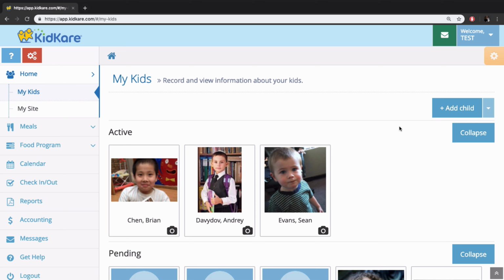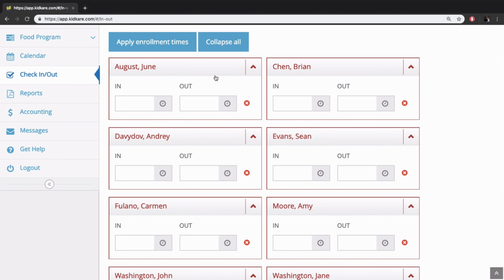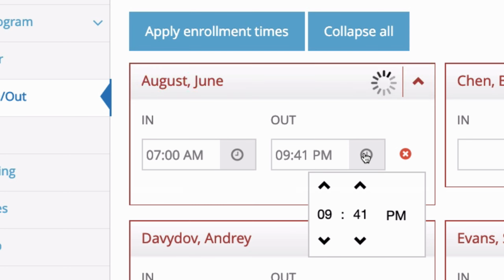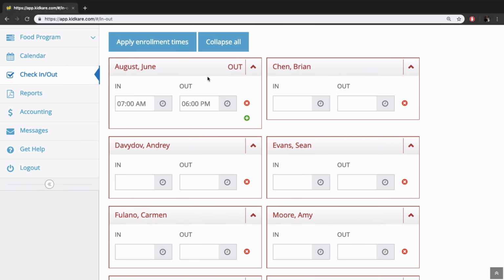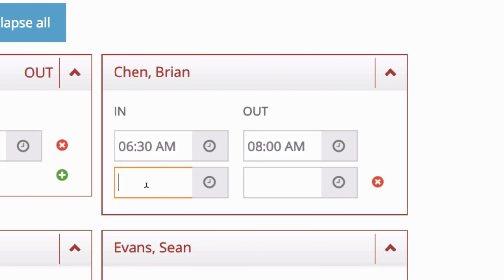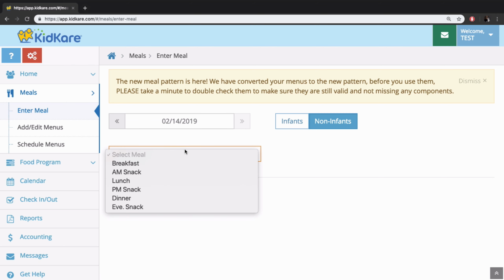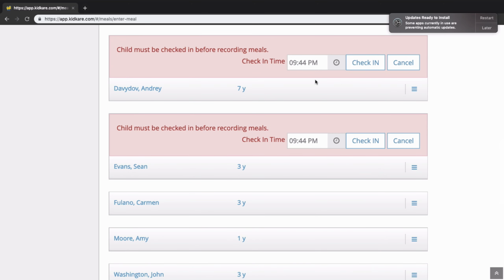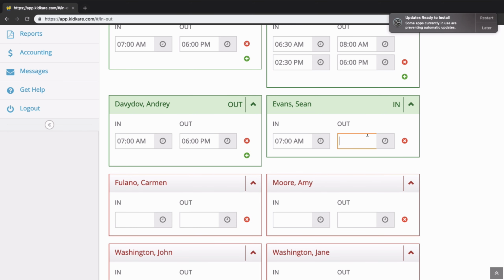KidKare check in and out Training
Mr. Ruben from child Care Network of NY gives the new check in and out training.